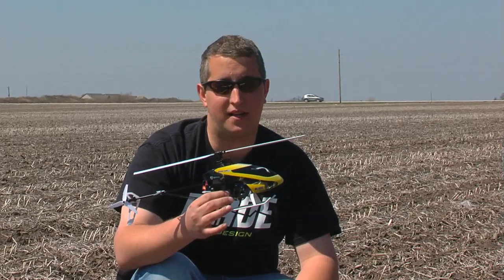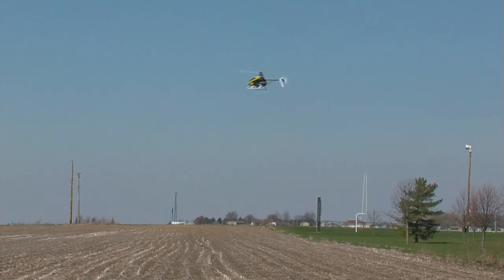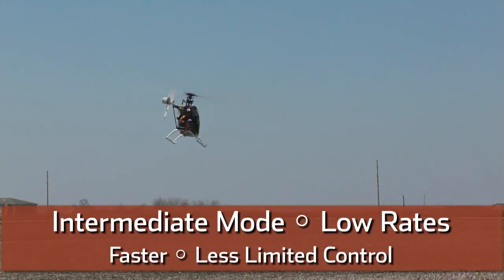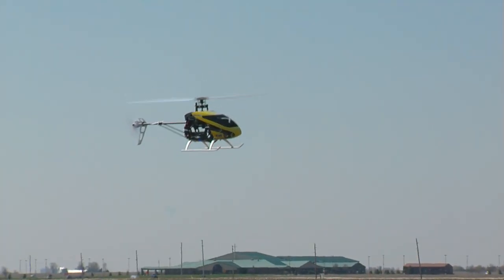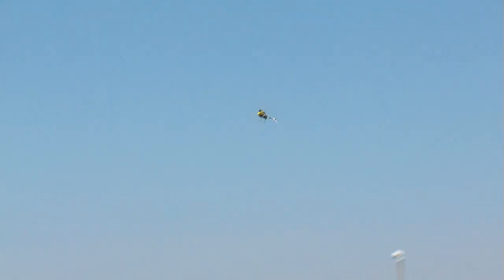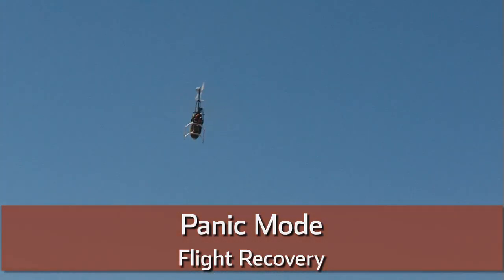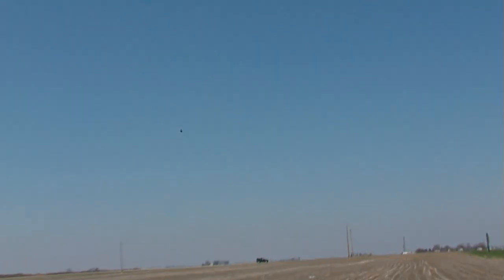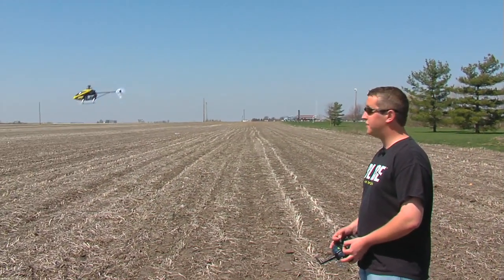Blade 200 SRX Flight Modes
Steve Petrotto takes us through each of the three flight modes including panic on the 200 SRX. This videos shows the incredible flight characteristics of the 200 SRX and why its a heli everyone should have in their fleet!

SAFE EQUIPPED:

Beginner Mode
Intermediate Mode
Experienced Mode
Panic